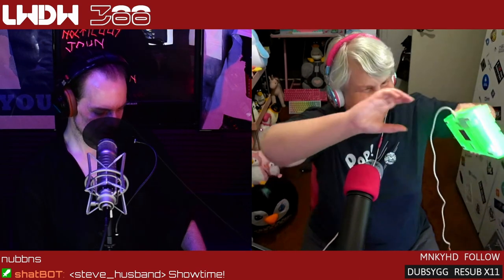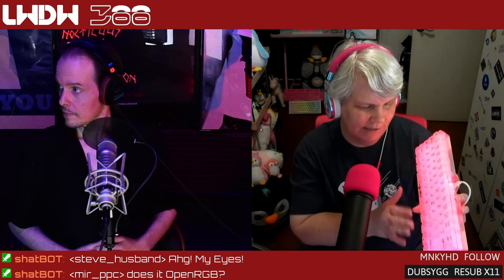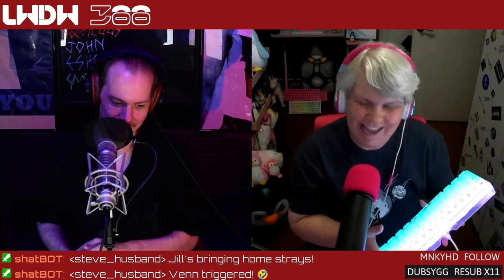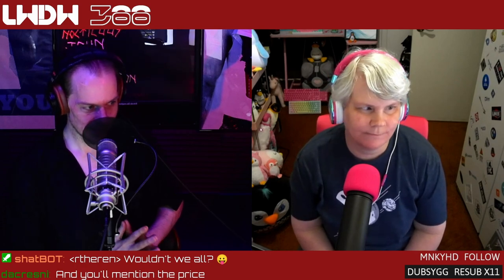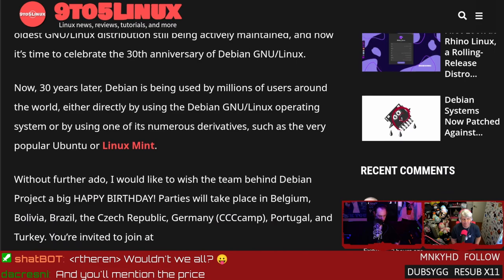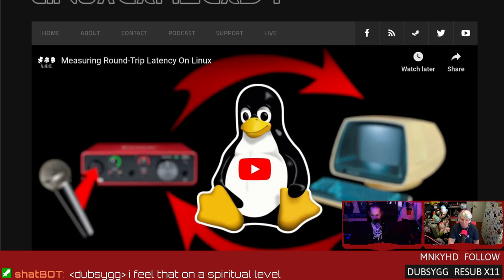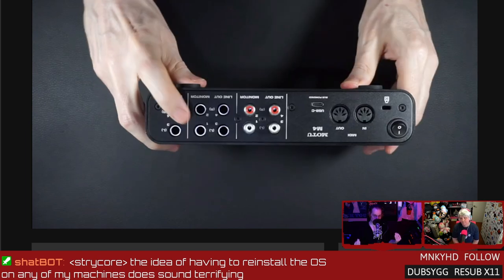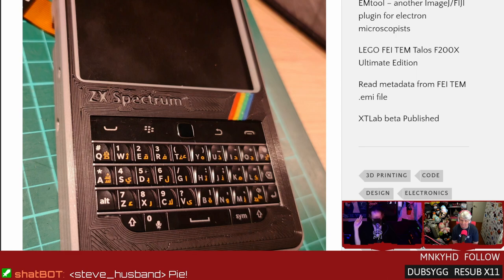Debian At 30 and No More Distro Hopping!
Debian celebrates the big 3-0, Window Maker gets its first release in three years, measuring audio latency on Linux, and a homebrew Gothberry Pi.
SHOW BUSINESS
Our studio equipment
TIMESTAMP BUSINESS
00:00 Intro
00:33 Blink-o-tron keyboards
04:01 Broadcast capture cards
03:34 AJA Kona and OBS
05:50 Debian at 30
08:05 Using Debian in the studio
15:15 Window Maker lives!
18:32 Who uses Window Maker?
21:58 No more distro hopping
22:33 Linux and audio latency
28:22 Gothberry Pi